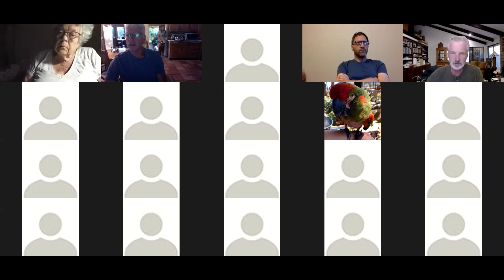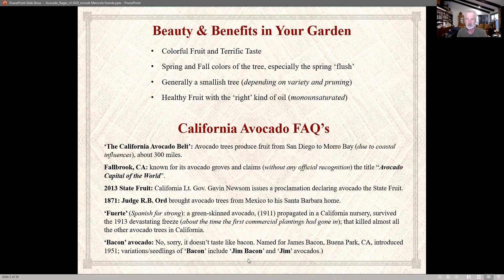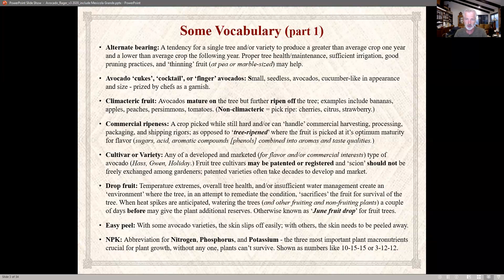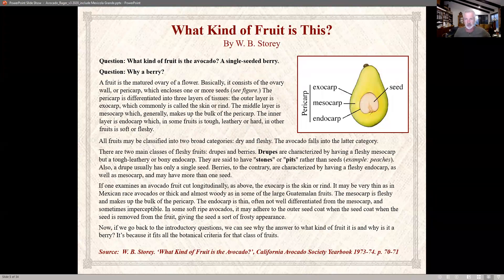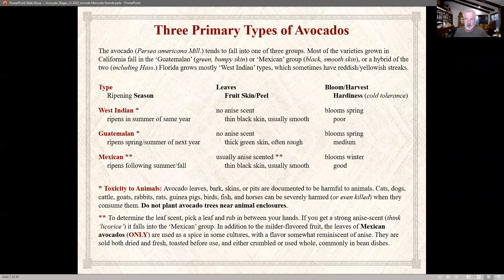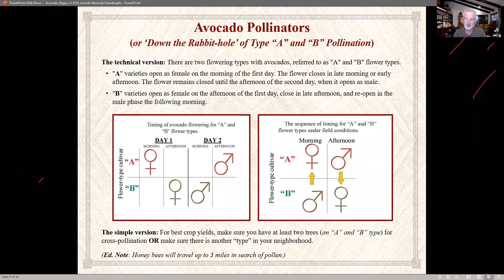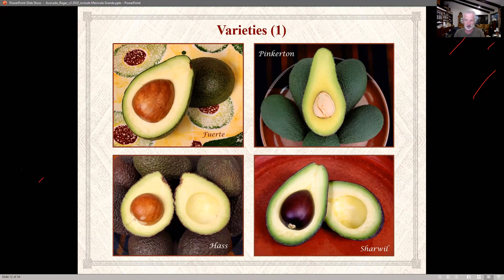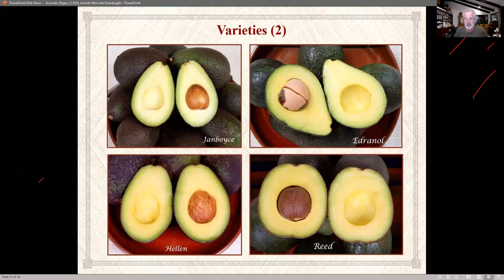Greg Rager Avocado June 24th